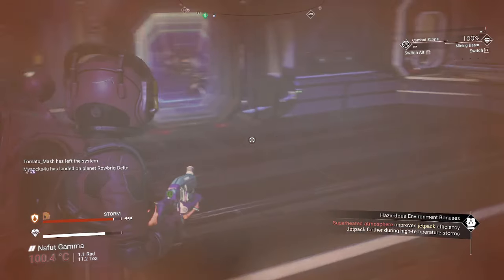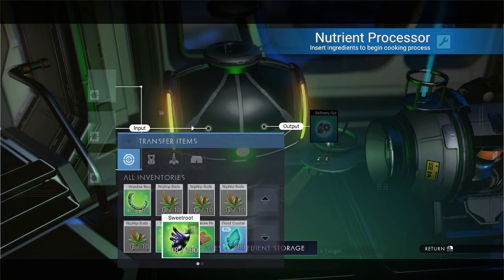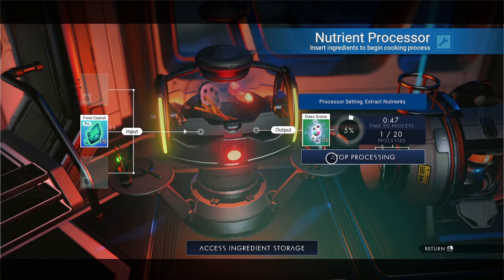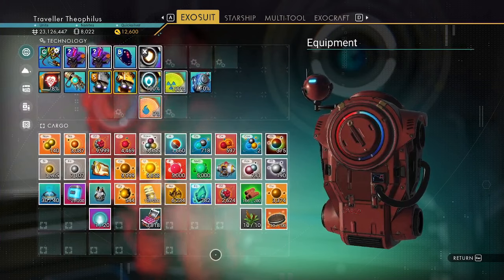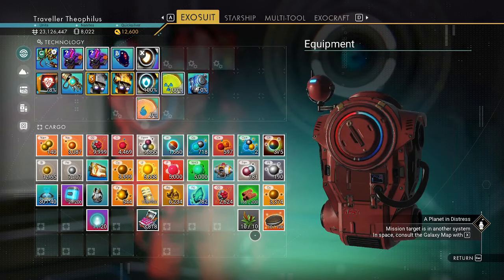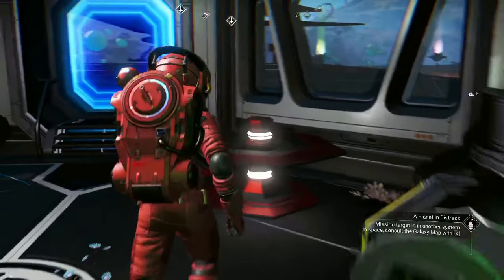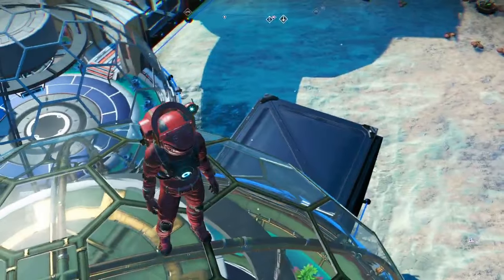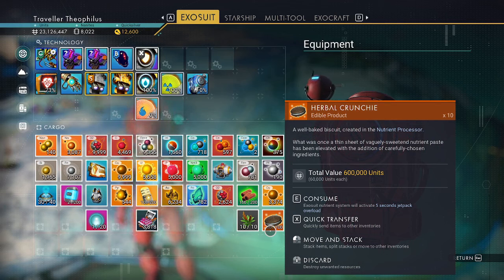Adding Value To Your NipNip Farm (No Man's Sky)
Adding Value  To Your NipNip Farm
(A No Man's Sky recipe video.)